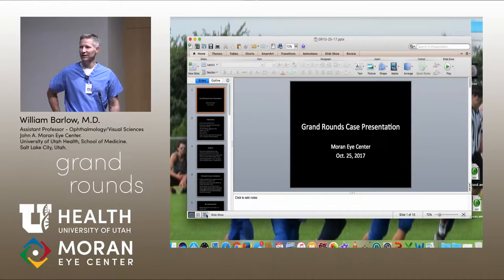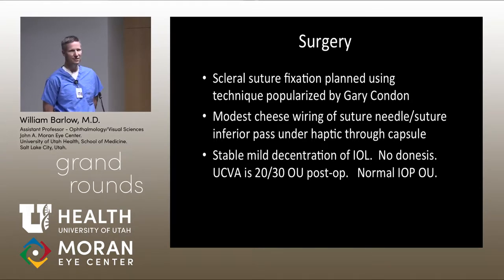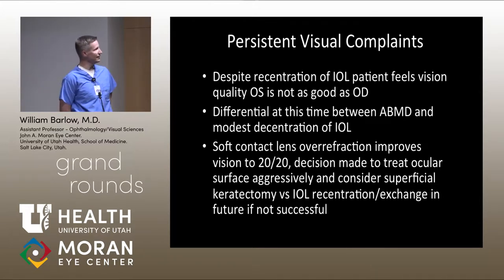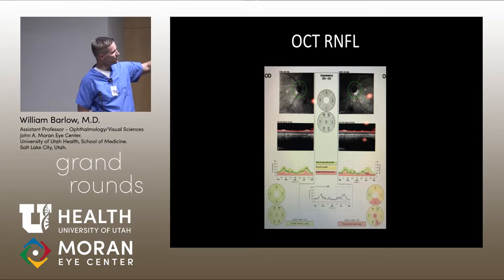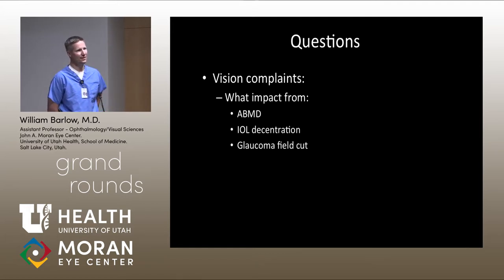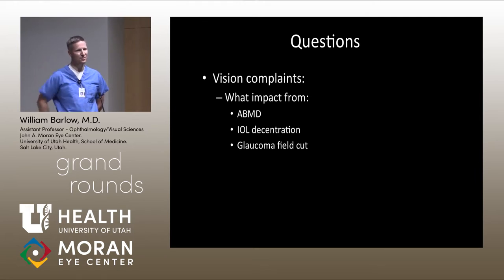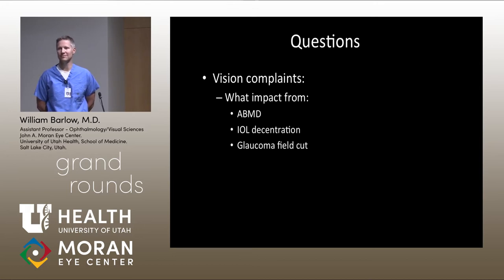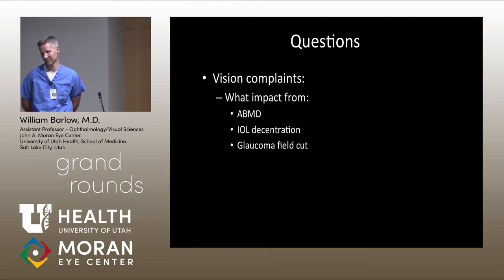Blurred Vision: Cornea, IOL, or Nerve?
Title: Blurred Vision: Cornea, IOL or nerve?
Author: William Barlow MD, Assistant Professor - Ophthalmology/Visual Sciences, John A. Moran Eye Center
Date: 10/25/2017